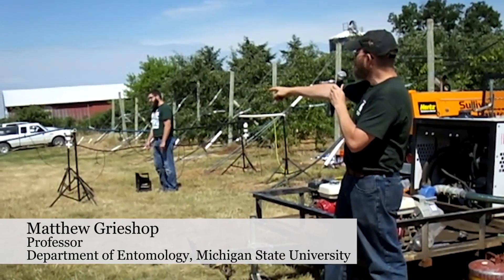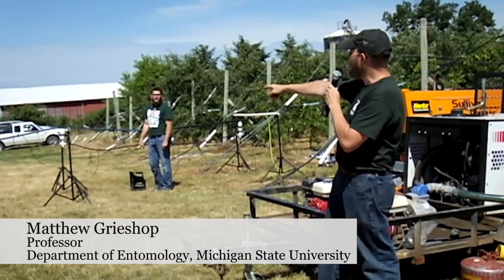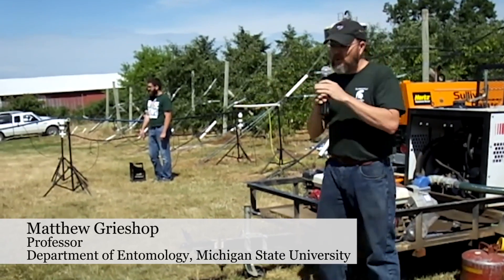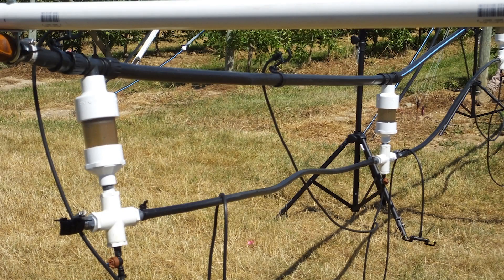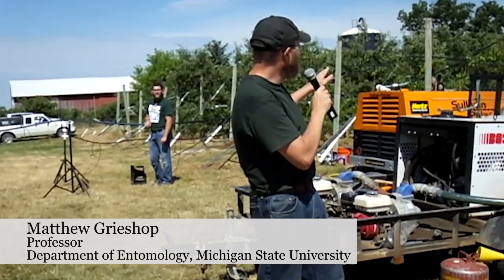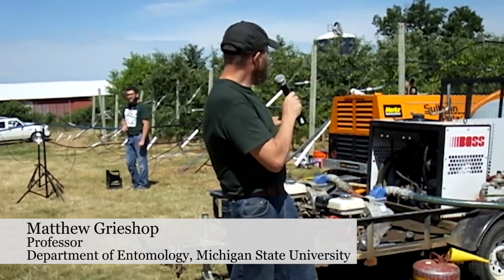Solid-Set Canopy Delivery System Advances — FGNtv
Matthew Grieshop, associate professor, Department of Entomology, Michigan State University, discusses the development of a solid-set canopy delivery system for apples and cherries. He spoke June 22 during the Clarksville Research Center Open House & Field Day.